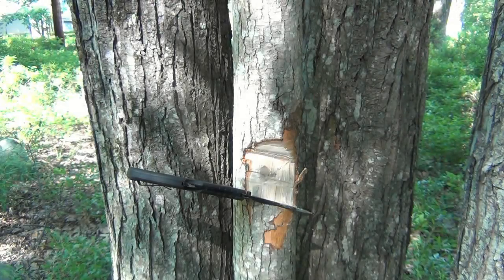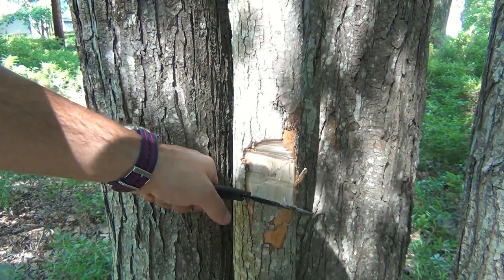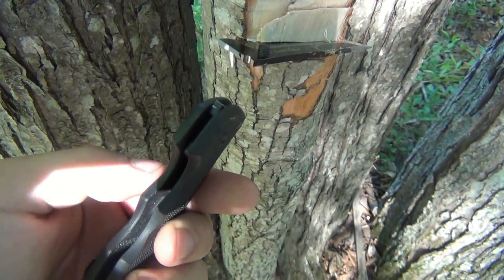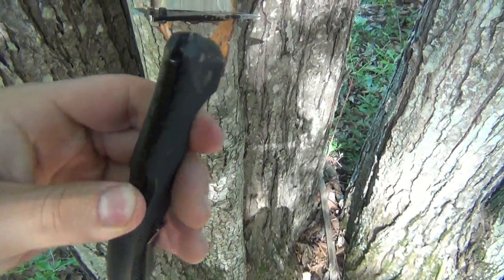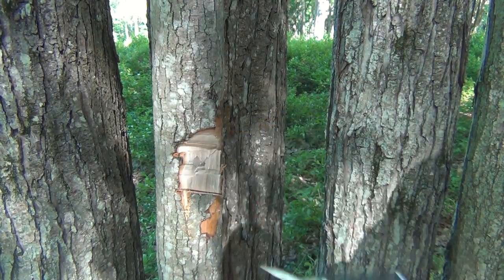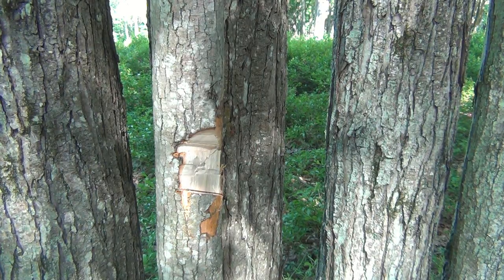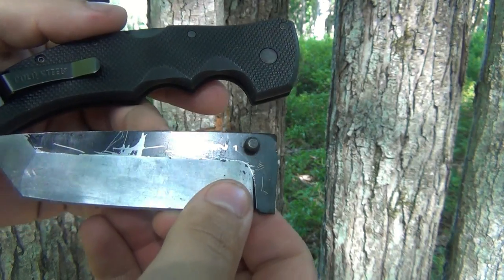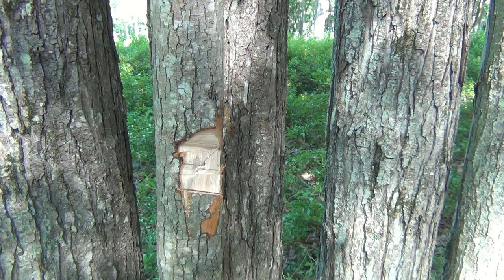I Broke A Cold Steel Knife...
It was a test, a test no one wants to do so I took one for the team, what I found was shocking to me, I really didnt think it woudl break like this...Long story short I like G10, Dont need steel lined knives, but still like them, and still love the triad locking cold steel folders...